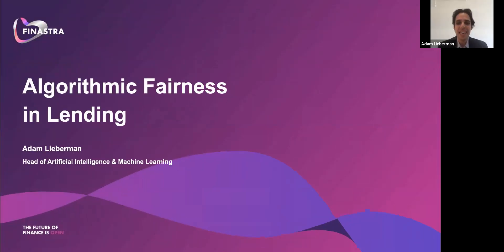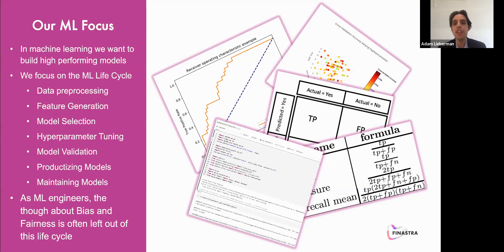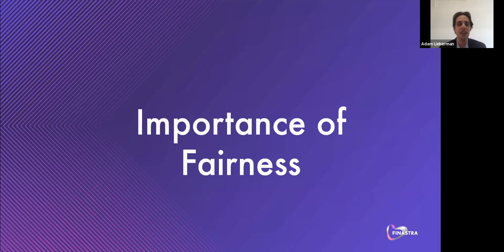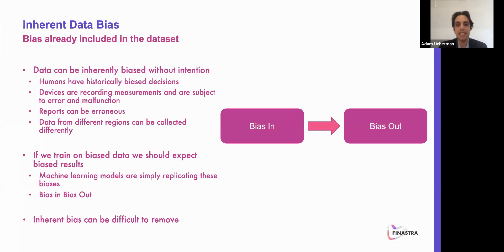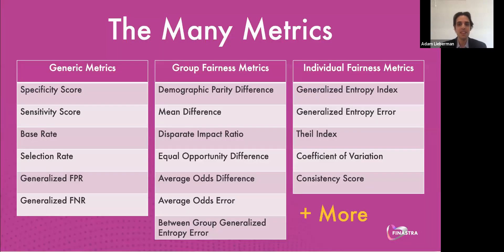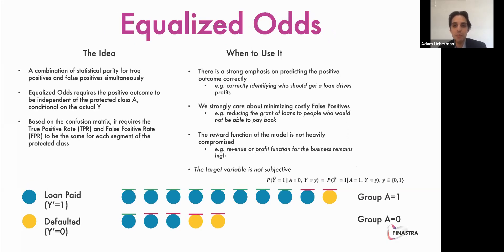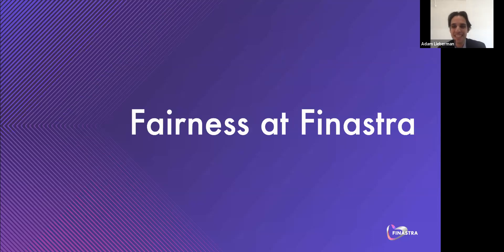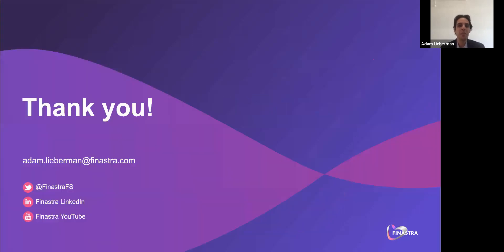Algorithmic Fairness in Lending with Finastra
Adam Lieberman, Head of Artificial Intelligence & Machine Learning, Finastra

Artificial intelligence is flipping the script on traditional lending. Machine learning based algorithms have allowed us to automate tasks, enhance decisioning, and gain valuable insight into the millions of data points we are collecting everyday. As we strive for peak performance from our lending models, we need to weight equal importance on algorithmic fairness. It is our job to ensure that the models we build are fair in nature and do not exhibit bias that disproportionately affects portions of population we wish to model. In this talk, we start from the ground up to understand algorithmic fairness. We discuss what it is, why it's important, how bias can leak into our models, how we can measure fairness, and how we can leverage the latest research to combat bias and improve fairness.